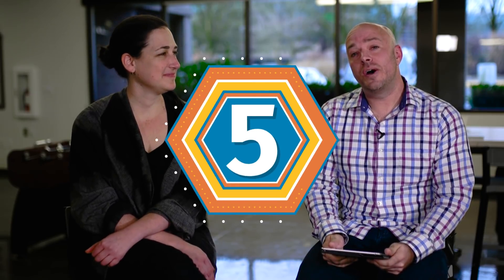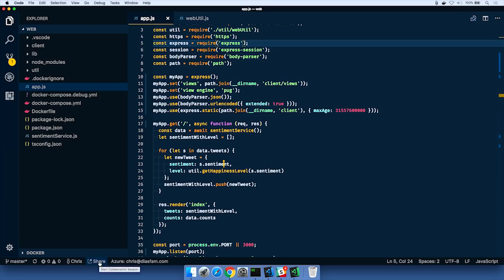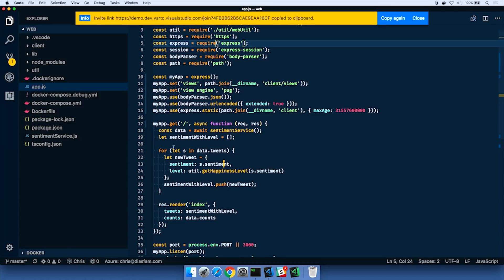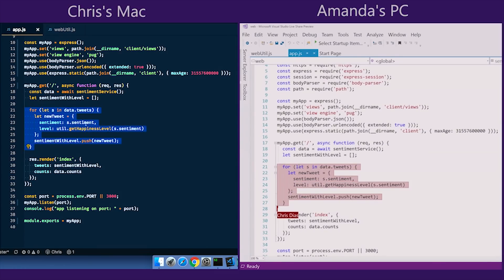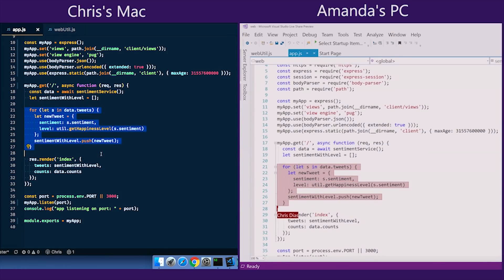FiveThings About Visual Studio Code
VS Code is a really popular text editor. But why did Microsoft create it? It’s open-source, but why won’t they take any of Burke’s pull requests to rename it? Burke and Amanda talk about all things VS Code (and eat some Goo Goo Clusters) in this episode of Five Things.